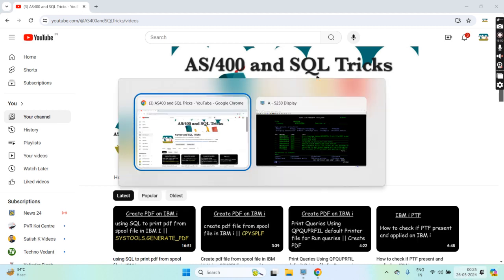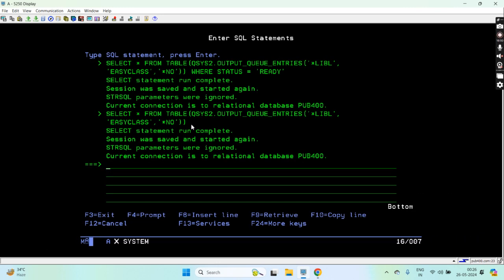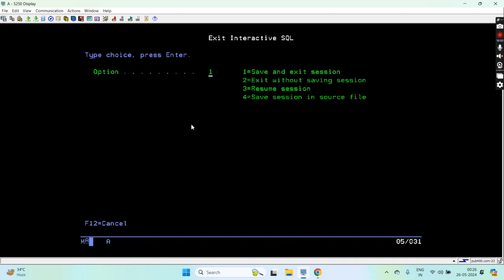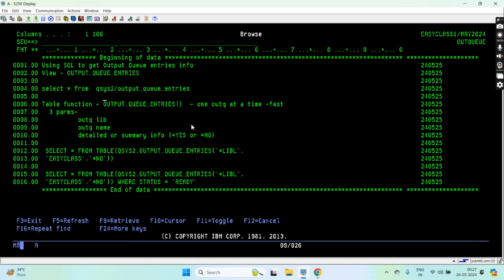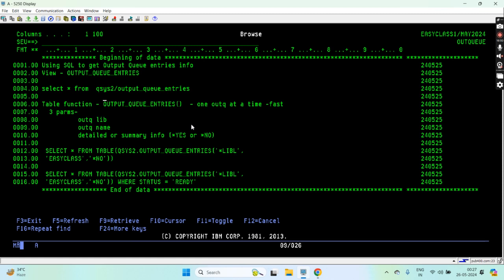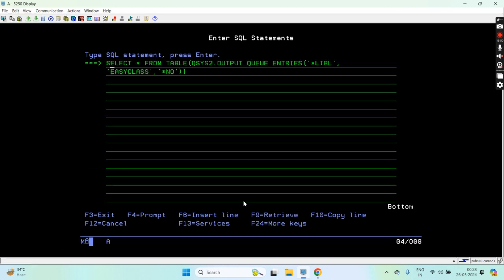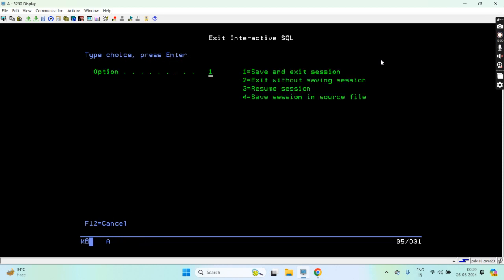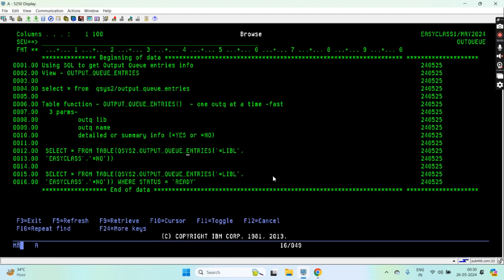Using SQL to get Output Queue entries information || OUTPUT_QUEUE_ENTRIES view and table function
Apply and get any of the following Credit cards:
Using SQL to get Output Queue entries information,
OUTPUT_QUEUE_ENTRIES view,
OUTPUT_QUEUE_ENTRIES() table function

View - OUTPUT_QUEUE_ENTRIES
select * from  qsys2/output_queue_entries

Table function - OUTPUT_QUEUE_ENTRIES()  - one outq at a time -fast
  3 parms-
          outq lib
          outq name
          detailed or summary info (*YES or *NO)

 SELECT * FROM TABLE(QSYS2.OUTPUT_QUEUE_ENTRIES('*LIBL',
 'EASYCLASS','*NO'))

 SELECT * FROM TABLE(QSYS2.OUTPUT_QUEUE_ENTRIES('*LIBL',
 'EASYCLASS','*NO')) WHERE STATUS = 'READY'